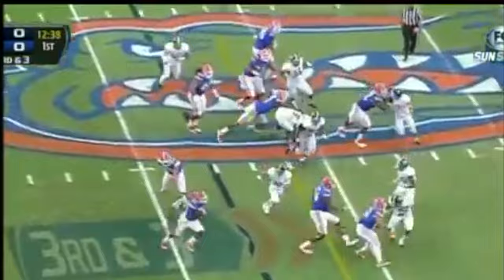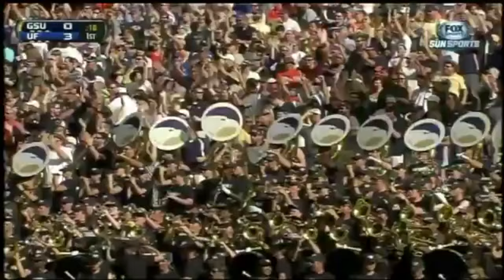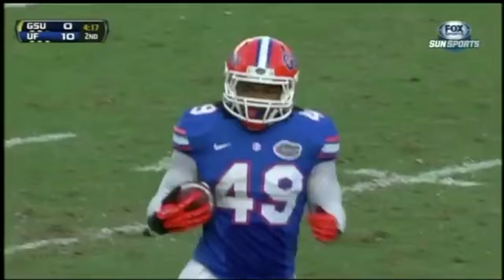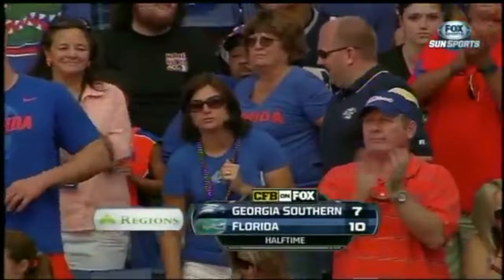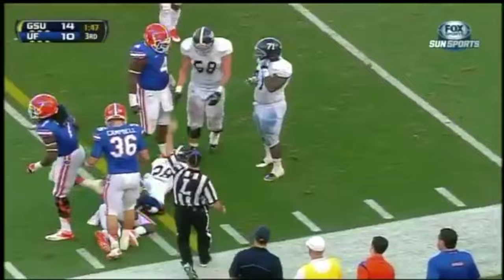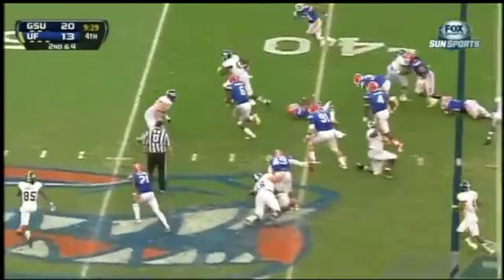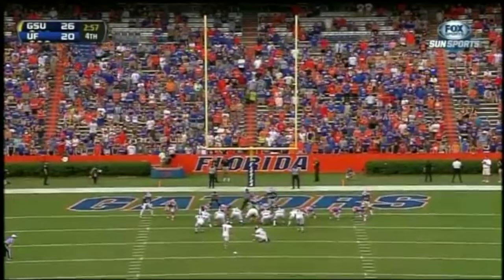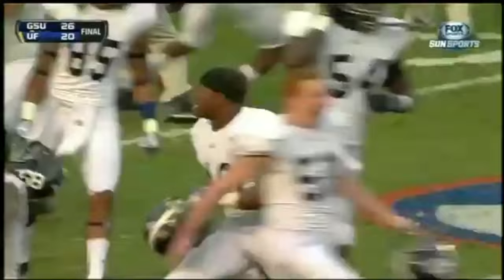The Game That Georgia Southern Beat Florida